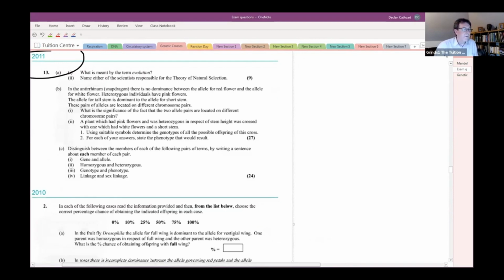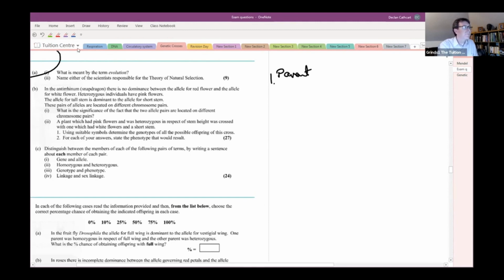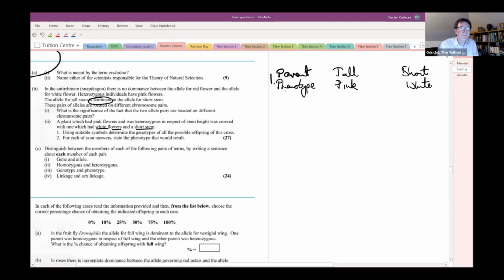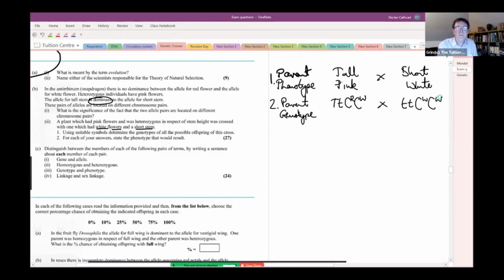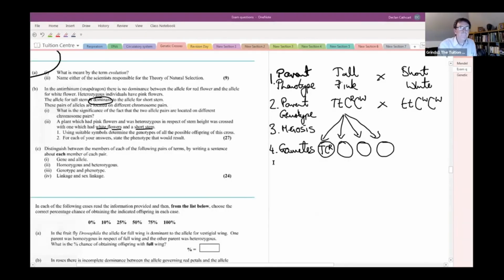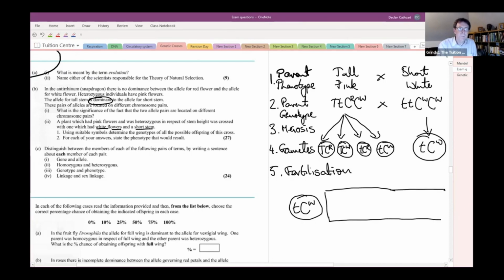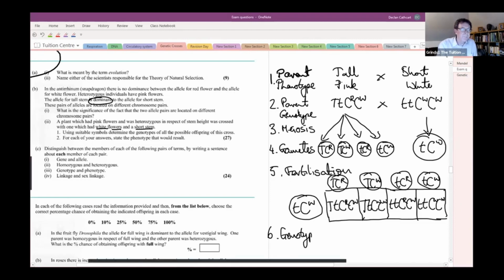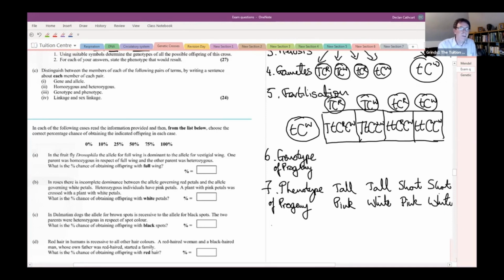DC Biology Dihybrid Cross with Incomplete Dominance